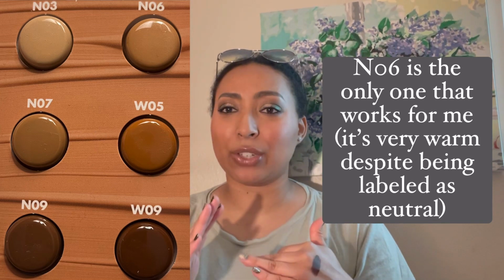March 2024 Makeup Recap | Declutters & Empties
Song I’ve been listening to lately: You ft. Lil Wayne--Lloyd

Book I've been reading lately: The World's Greatest Love Letters by Various Artists (ebook on B&N)